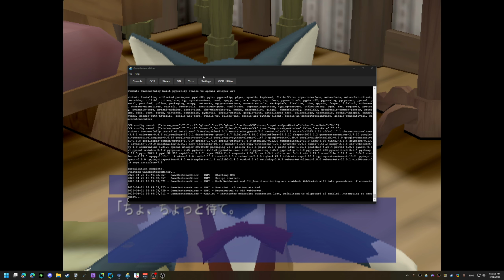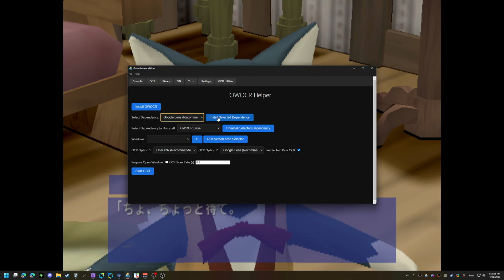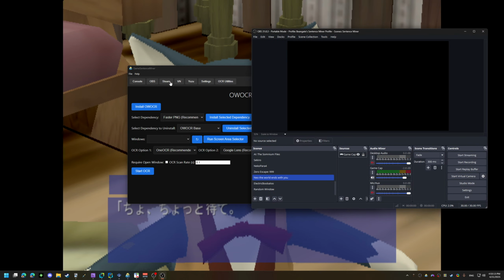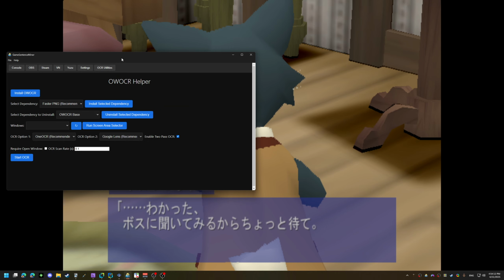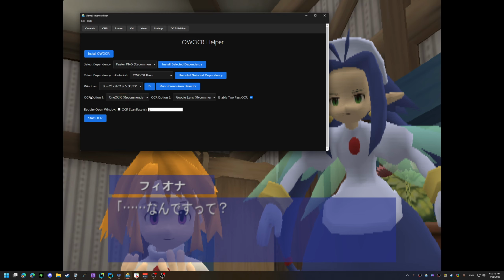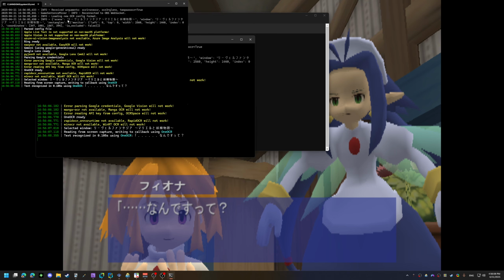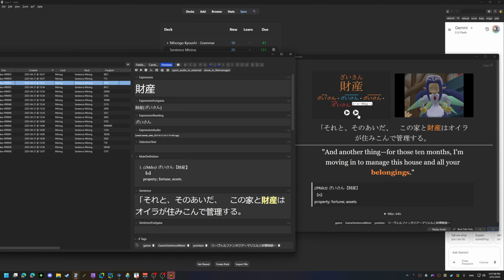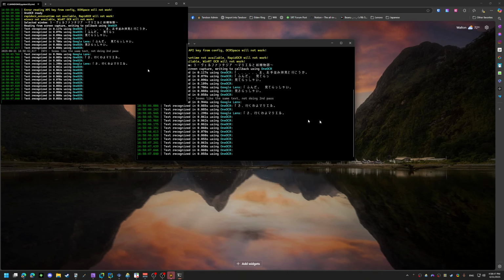GameSentenceMiner - OwOCR Integration Setup and Demo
I would call this feature finished now, I think it's amazing!

0:00 Introduction
0:15 My GSM Settings
0:34 OwOCR Install
2:20 OBS Scene Setup
3:18 OCR Zone Selection Setup
4:43 Process Explanation and Demo
7:26 Window Inactive OCR Proof/Demo